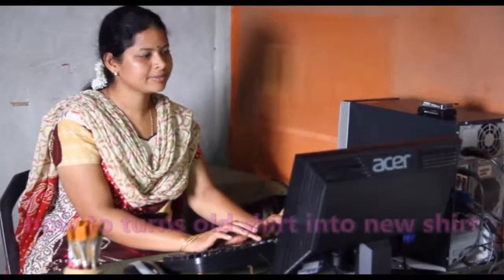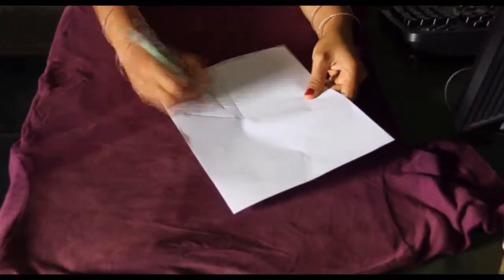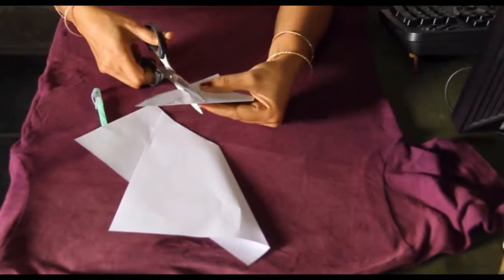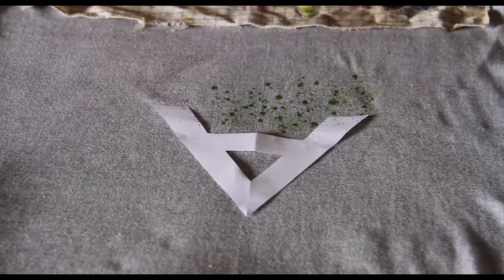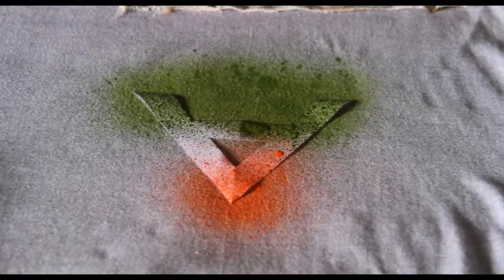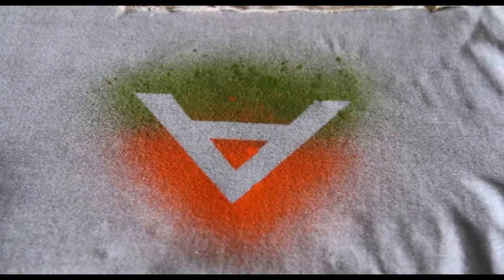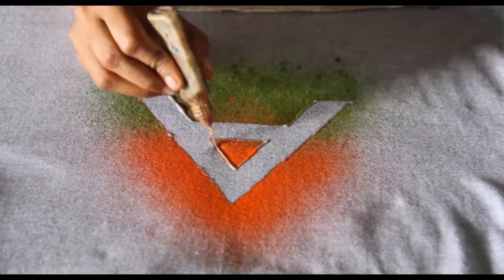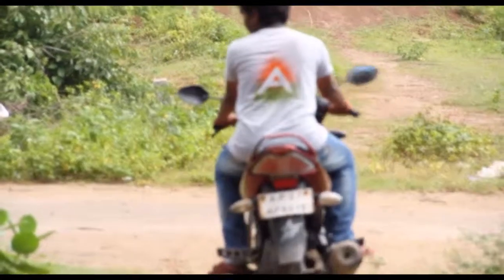magic painting trick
How to turns your old shirt into new shirt with simple hand paint trick, you can follow this trick wow amazing your old shirt turns into new shirt, it looks very beautiful.